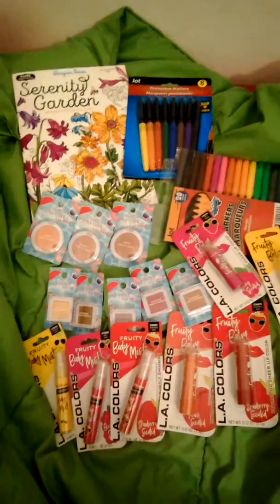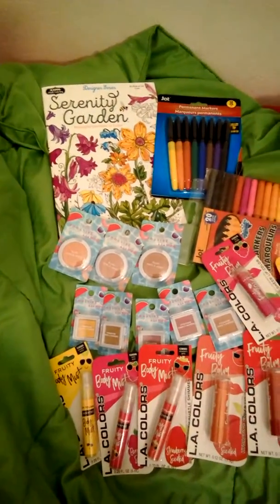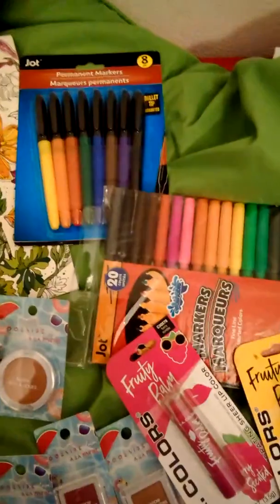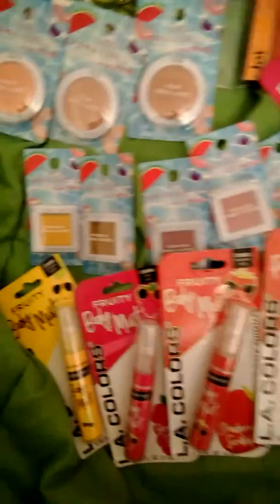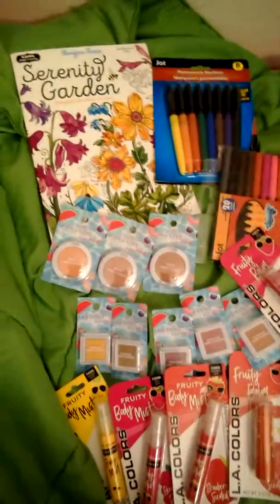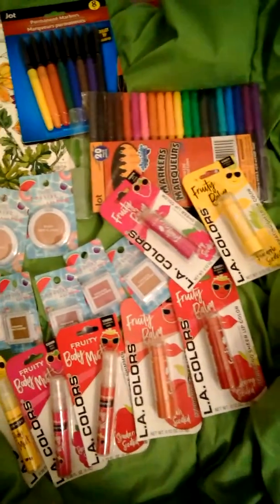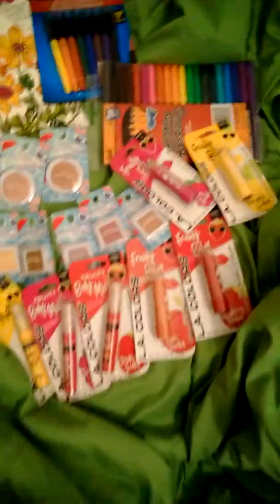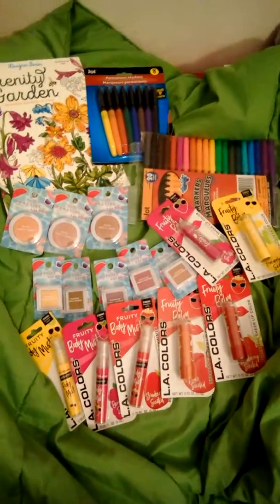Dollar tree haul Friday night fun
Adult coloring book